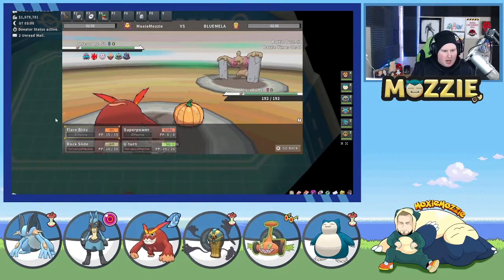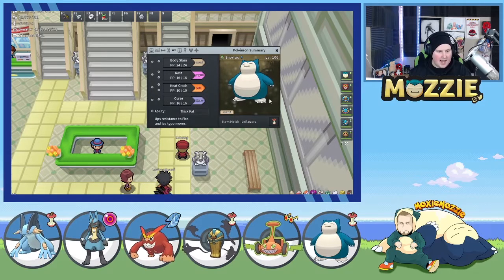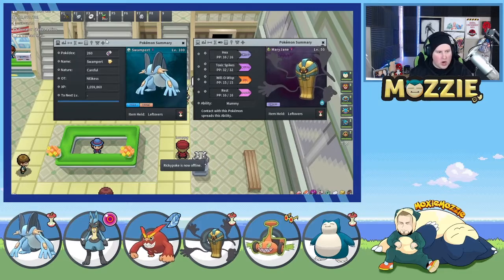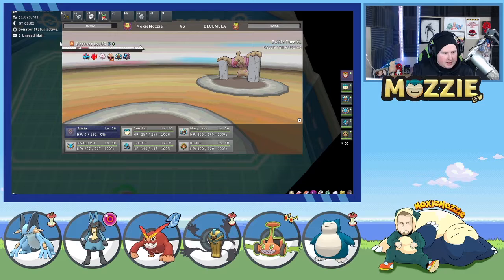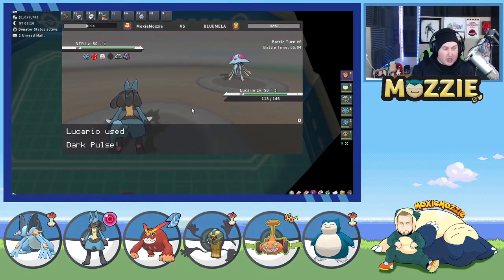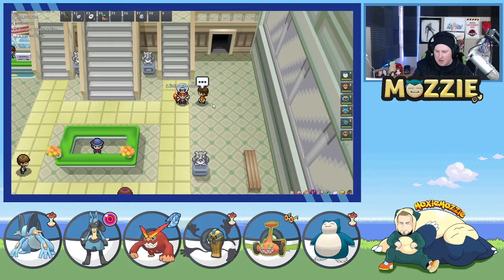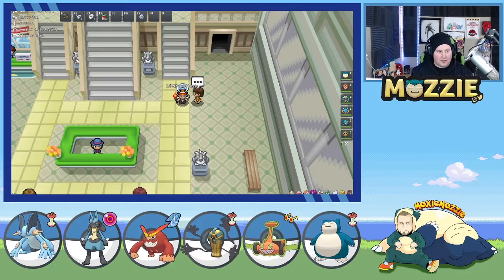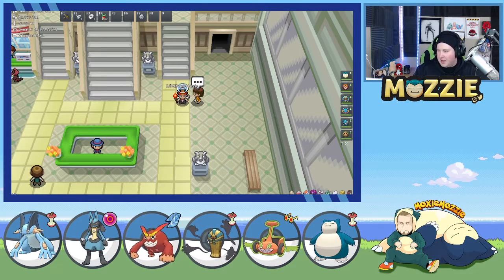PokeMMO OU RANKED Team #18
Curse Snorlax time. Maybe.

Stream Schedule:
Join Discord for stream schedule, changes weekly!